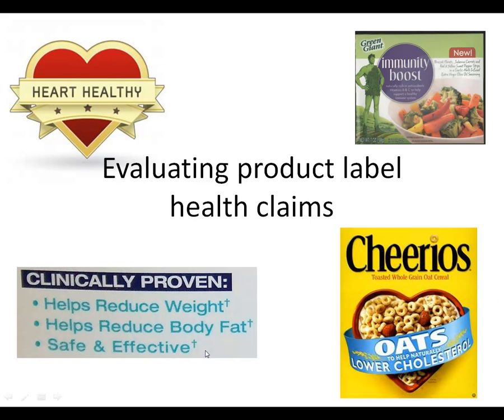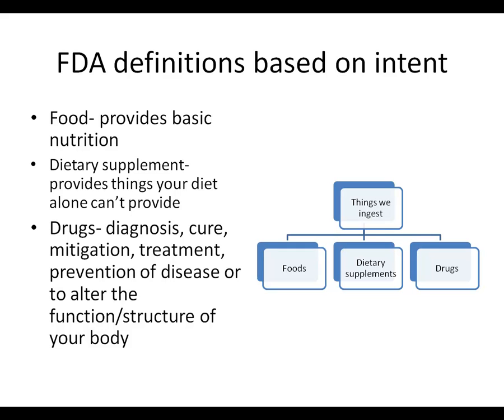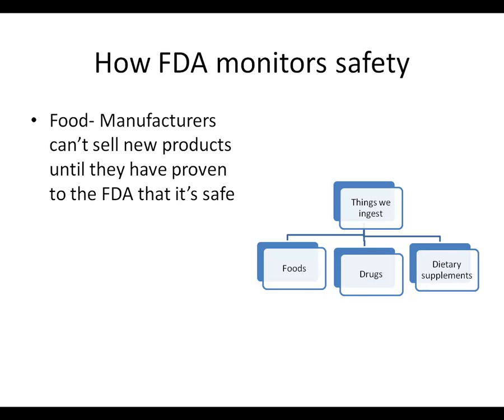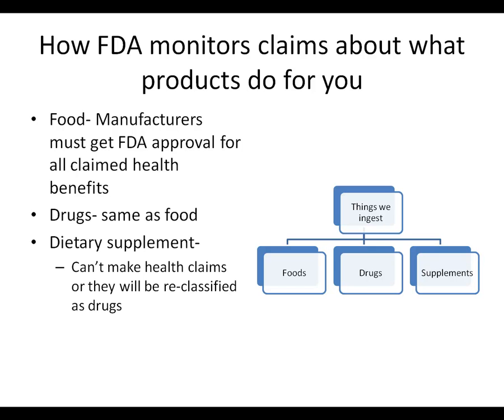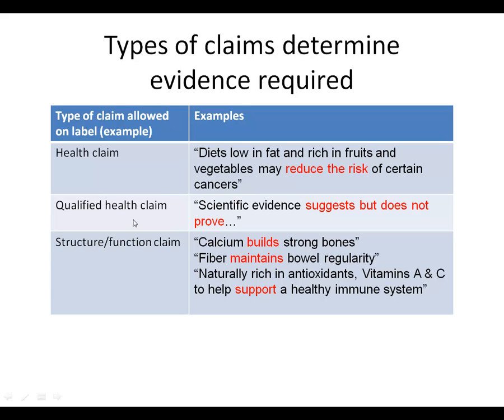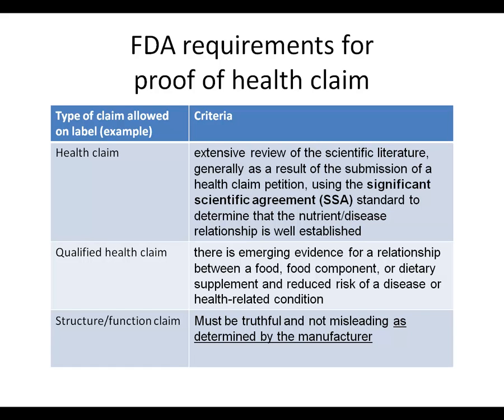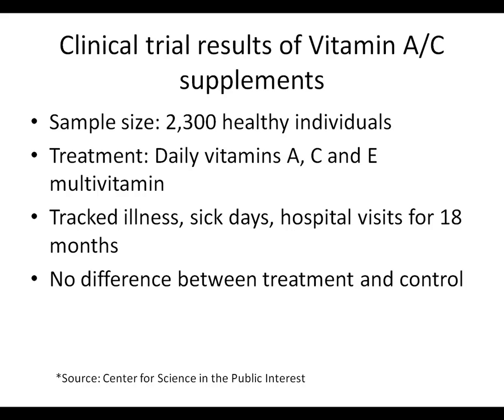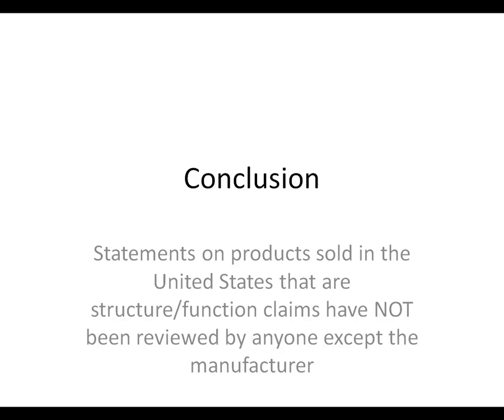01e. Evaluating product label health claims